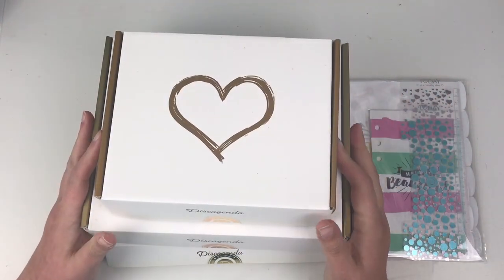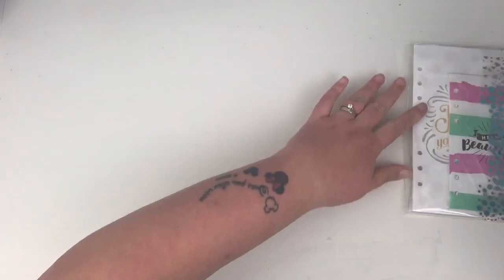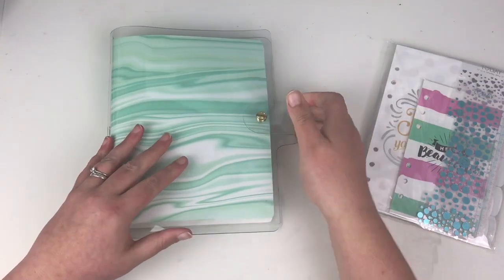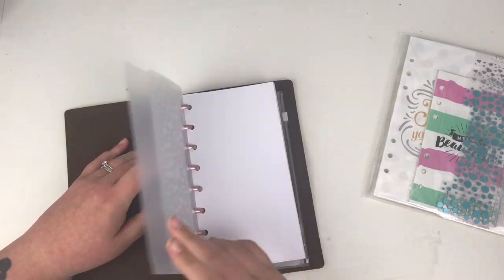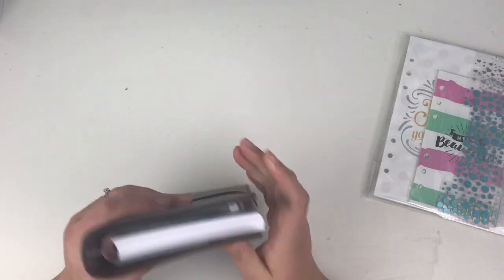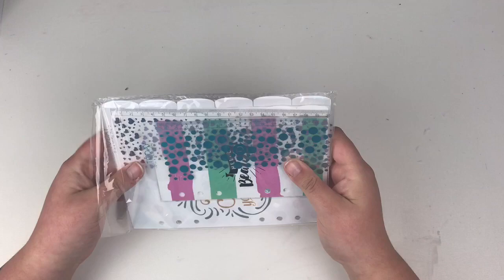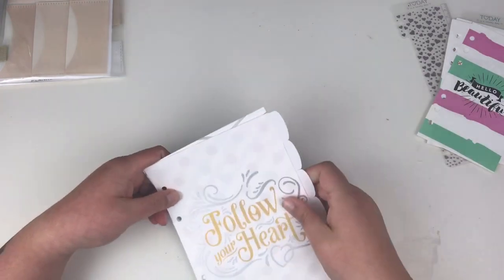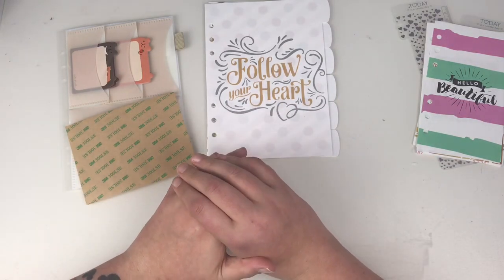Doki Book Planner Unboxing and Review | ScrappyNerdUK